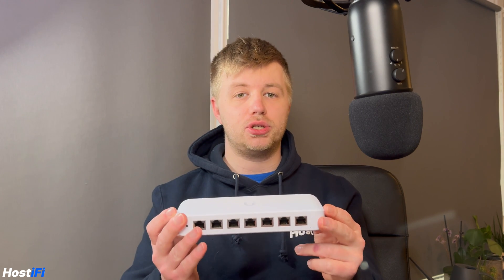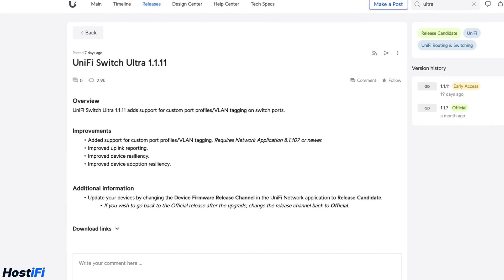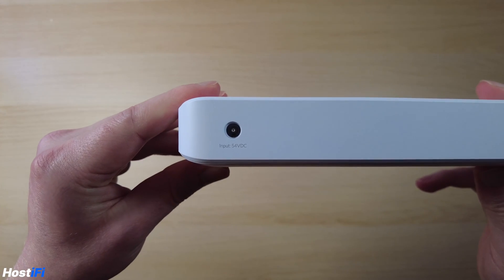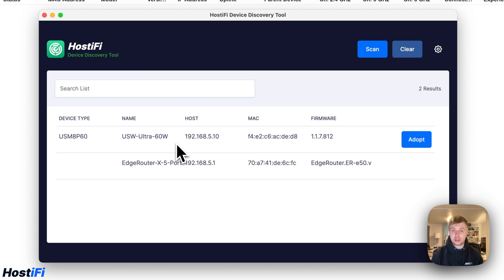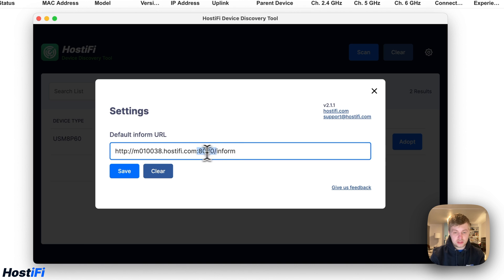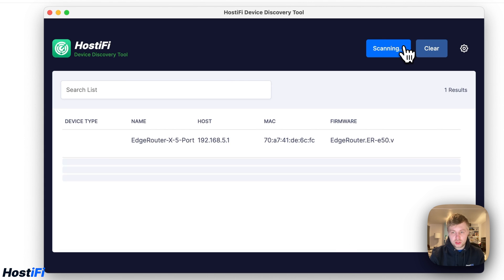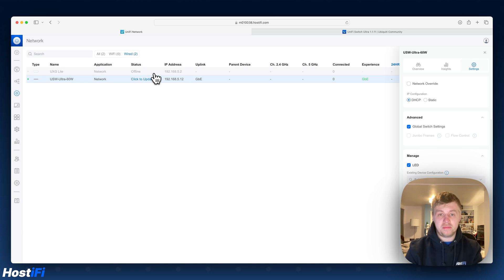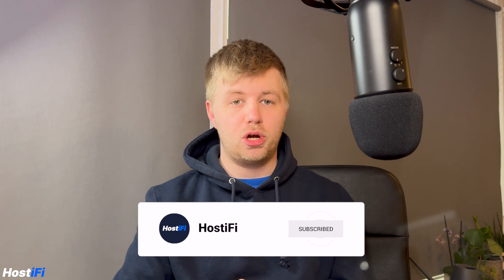Ubiquiti USW-Ultra First Look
Alex takes a look at the new Ubiquiti USW-Ultra, what comes in the box and how to get it adopted to UniFi using our new Device Discovery Tool.